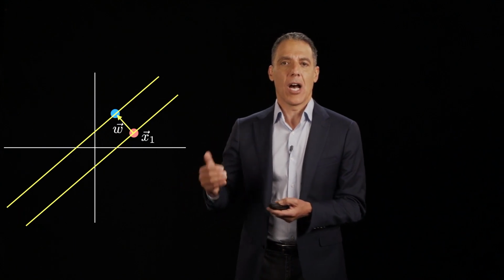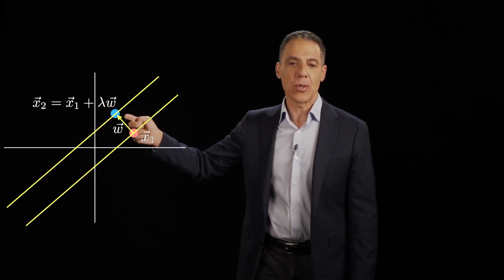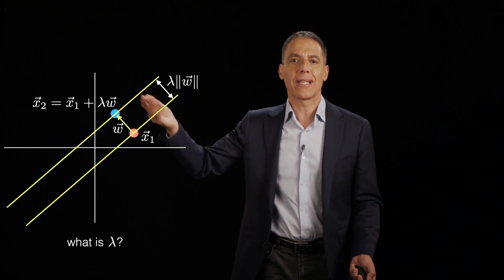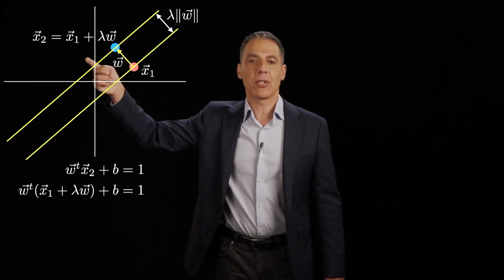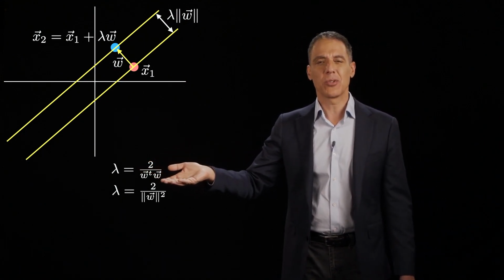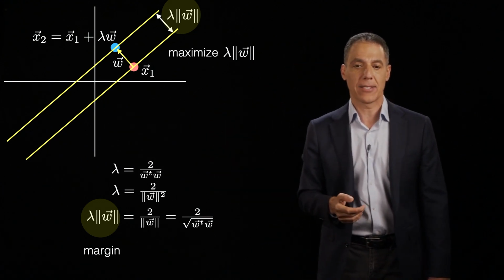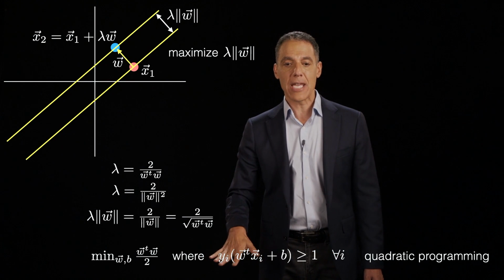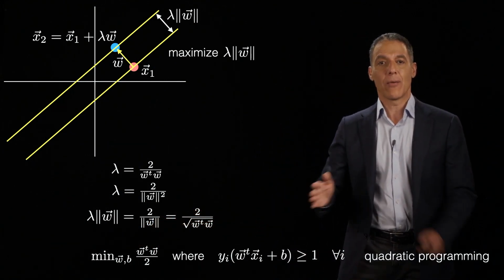Image understanding: supervised learning: classification: support vector machine: maximizing margins